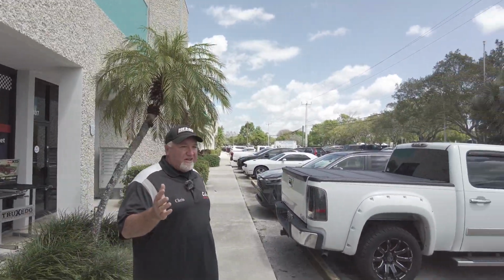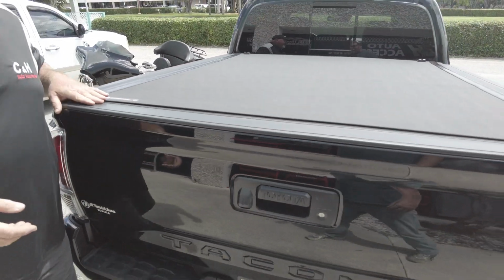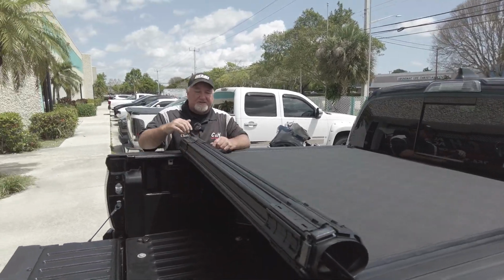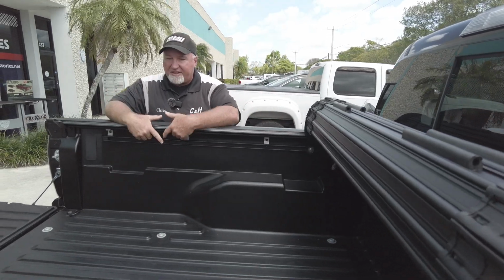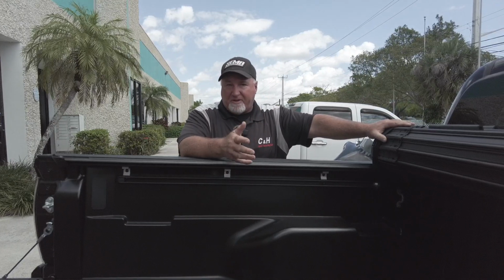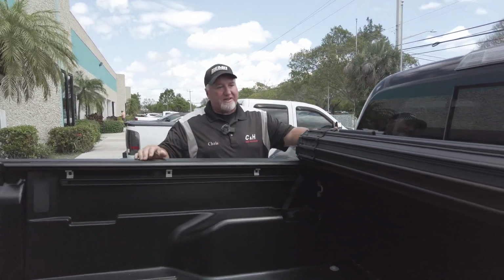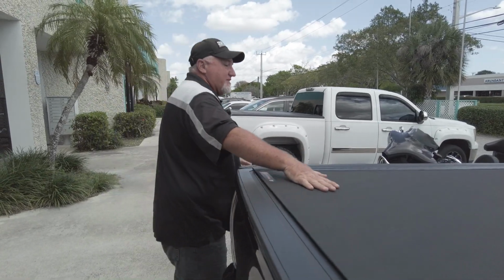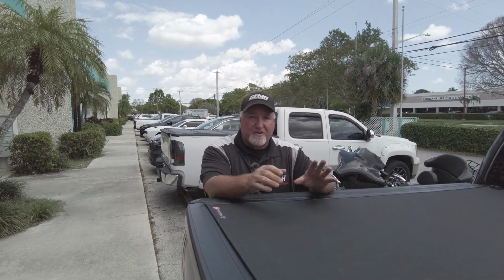Bak Revolver X4s on 2023 Toyota Tacoma review by Chris from C&H Auto Accessories #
The new BAK Revolver X4s is the third generation of America's #1 selling premium hard rolling cover, now with exciting new features. The Revolver X4s is a bed cover engineered for real-world durability. With NEW matte black heavy-duty aluminum slats wrapped in industrial-grade vinyl and a matte black finish, top-to-bottom, the X4s delivers a modern, stylish appearance. With the cover closed, the patented rotational locking system secures the X4s for the entire length of the bed, on both sides, providing unrivaled strength and security. When open, the X4s cover rolls forward smoothly, storing securely with a durable strap and buckle system. This design gives you full access to your truck bed and does not interfere with your rear view mirror sightlines or block the third brake light. With revised premium black aluminum slats, newly designed side seals, and finished rear corner caps, the Revolver X4s bed cover achieves a new level of refinement for your truck. Best of all, it's backed by an impressive 5-year warranty. Expect More.
Matte black aluminum under body and clamps for a sleek, stylish appearance
Durable strap and buckles to secure the open cover while driving
Rear corner caps for a more modern appearance
Integrated bulkhead seal for superior sealing
Capped aluminum slats to protect hands during operation
Side Rail Seals With Smooth Flat Design